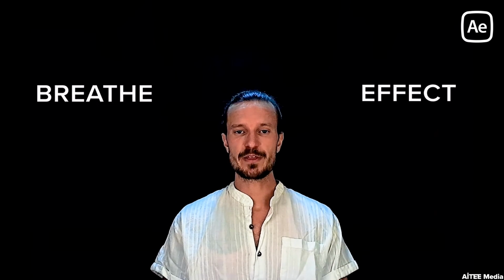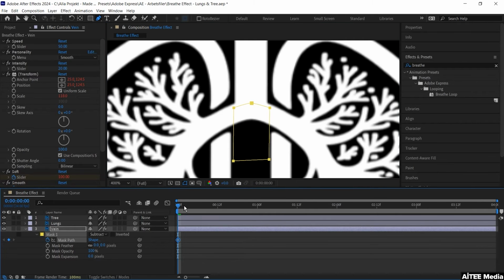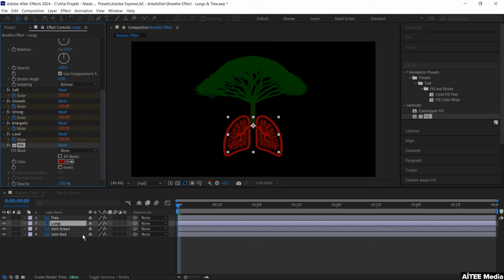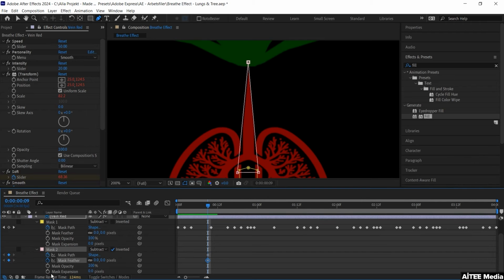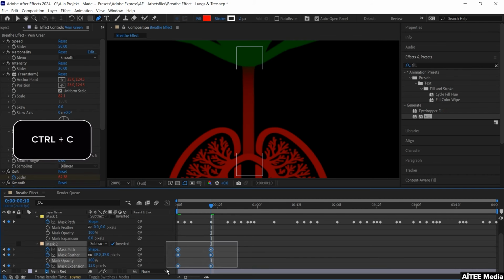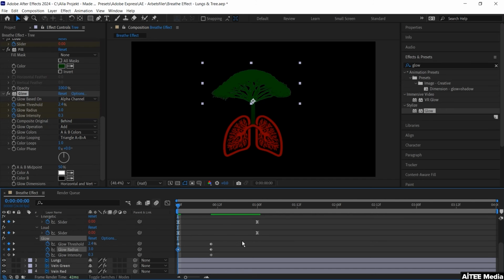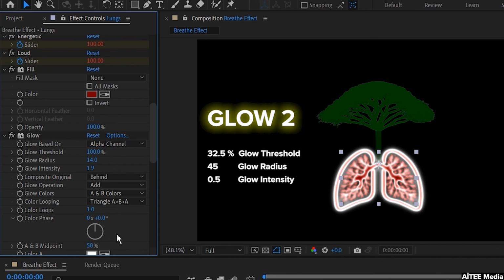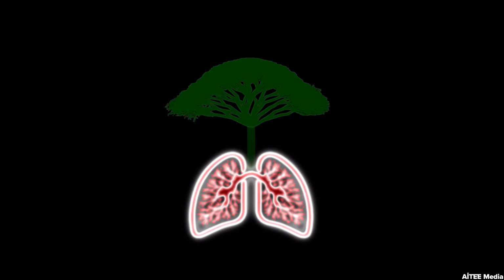Breathe Effect - After Effects Tutorial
A beginner tutorial for the Breathe Effect and how you can use it, while animating a circle of life with a glowing tree connecting to a pair of lungs, in Adobe After Effects.

00:00 - Intro
00:08 - Breathe Loop Effect
01:03 - Masking the Vein
02:04 - Fill Coloring
03:07 - Animation Adjustments for Timing
03:28 - Animating the Veins (Keyframes & Masking)
05:49 - Glow Effect - Tree
06:52 - Glow Effect - Lungs
07:52 - Settings for Glow Lungs
08:15 - Keyframing the Lungs
09:12 - Thank You!

About:
Hi, I'm Adam for AITEE Media, aiming to give you easy-to-use tutorials in Adobe After Effects to increase your basic understanding and skills in motion graphics and video editing.